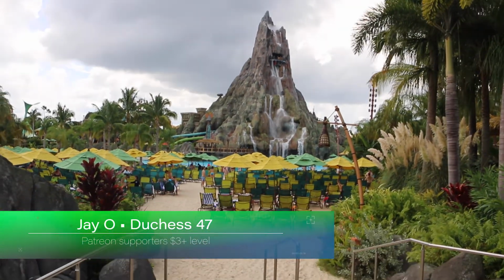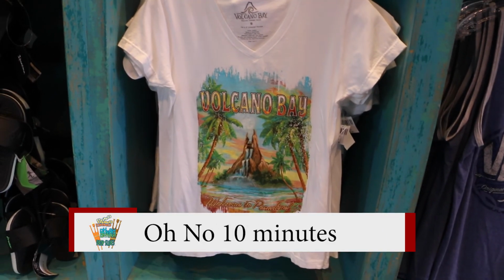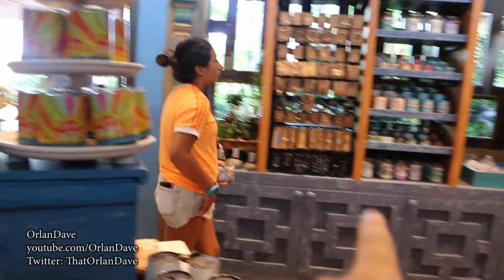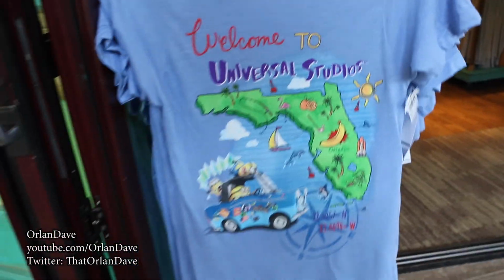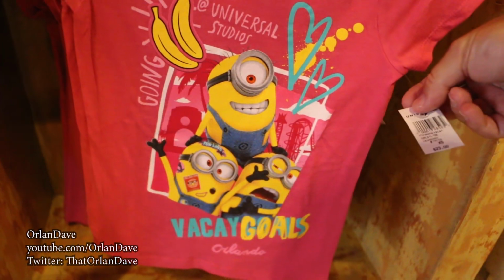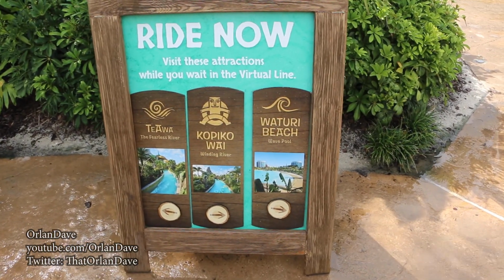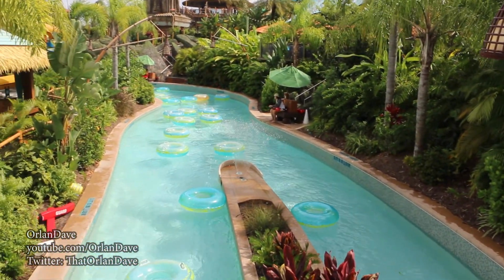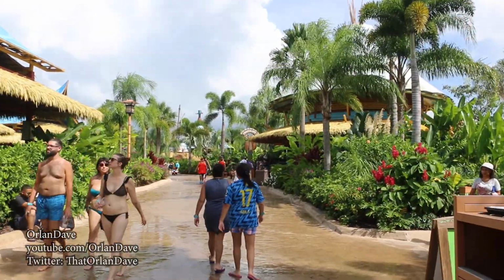A very brief walkthrough of Volcano Bay: September 2019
I had not visited Volcano Bay since April, but I was surprised to see that there wasn't much new to show you, so the trip was short.

my stuff:
(since it is discontinued, here is the 80D)
Camera I want: Sony A7sII
LED light I use in studio: GVM LED-480LS
Battery powered LED lights:
Audio recorder: Tascam D60D (newer version)